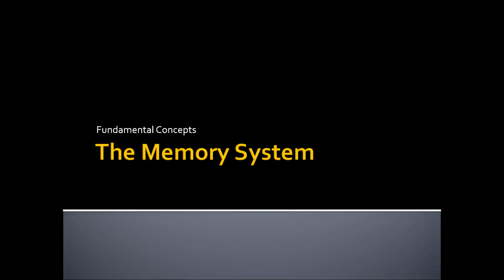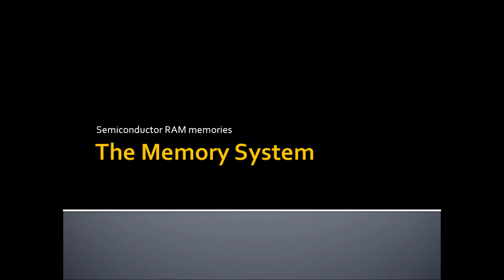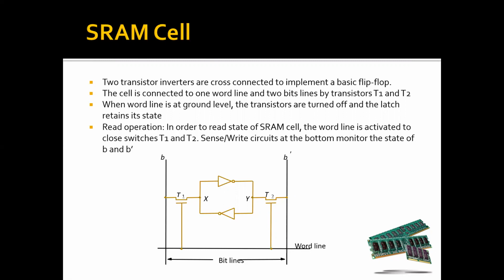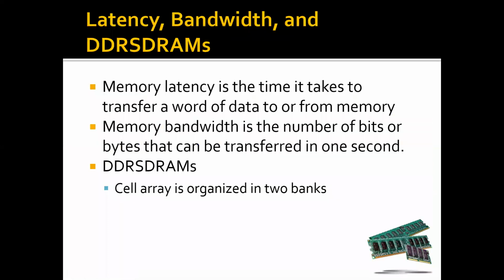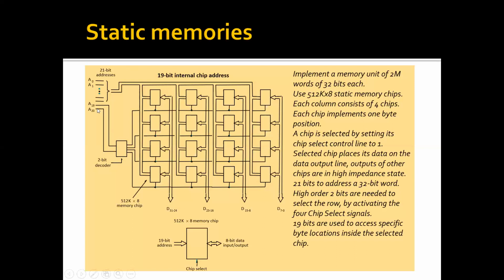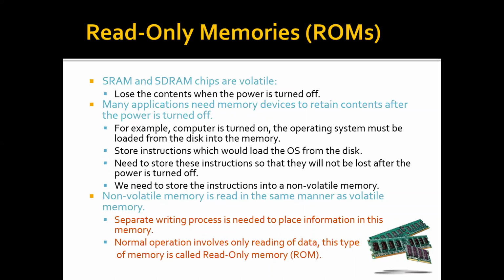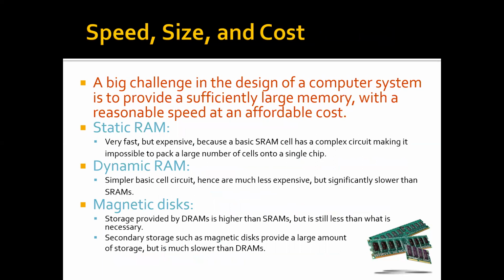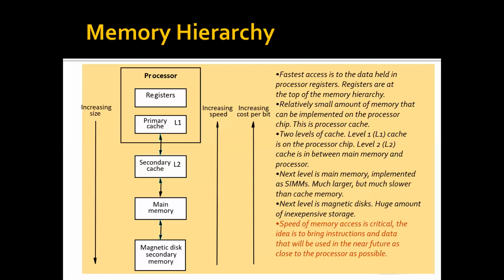Basic Memory System - Class 1